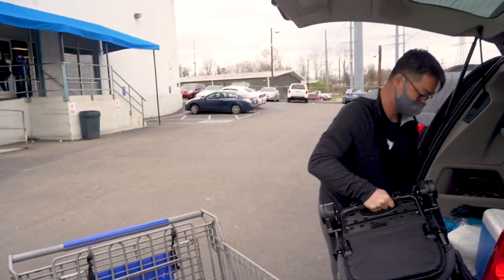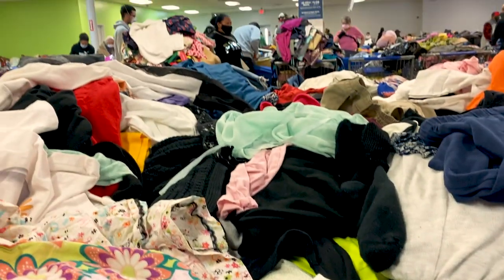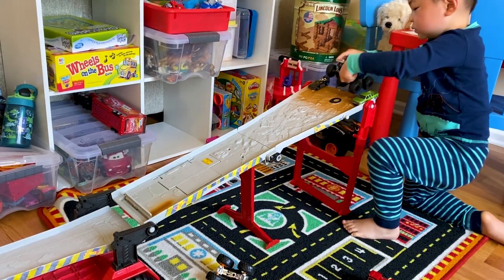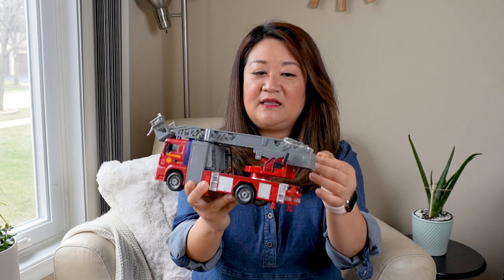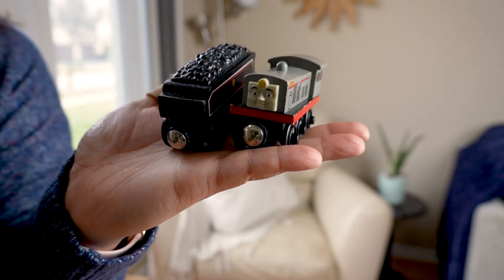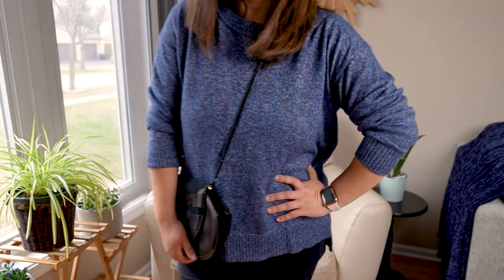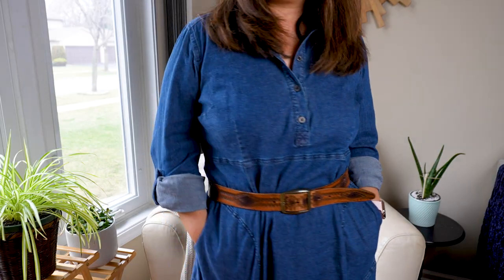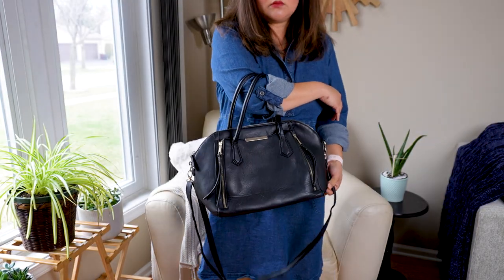My First Time at The Goodwill Outlet + Thrift Haul! : Chef Julie Yoon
I went to the Goodwill Outlet for the first time and it was amazing! Being a not-so-secret thrifter, I've been wanting to go for the past 3 years, and FINALLY stumbled upon one by accident in Nashville during our family road trip! I talk about my experience and show you my haul, because I got a bunch of cool stuff for cheap! You won't believe the price! I definitely want to go again and score even bigger next time, now that I know what I'm doing. Go beyond the kitchen and come thrifting with me! In case you missed it, I talk about our decision to share more lifestyle videos

0:00 Intro
0:24 My first-time experience at Goodwill Outlet
9:11 My Goodwill Outlet haul

ABOUT US:
Hi! I’m Julie, your kitchen coach! I'm a trained chef, wife, and mom. I have a passion for encouraging beginner cooks gain kitchen confidence. My recipes are approachable, interesting, and reliable enough to be worked into your regular dinner rotations! And when I'm not demonstrating recipes, I'm sharing practical kitchen tips! So whether you're a beginner cook, newlywed, or busy mom, I've got you covered! My husband Joe and I created this channel together and try to always bring you the best creative, entertaining, and helpful videos that we can. Welcome to our “Yoon-iverse!”